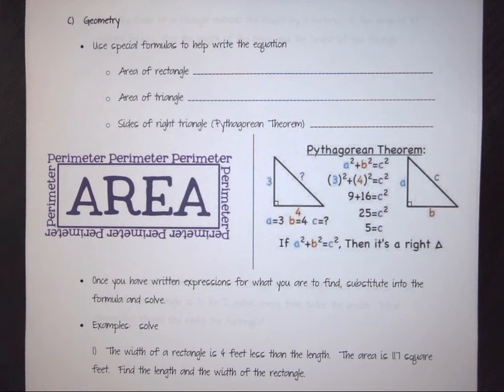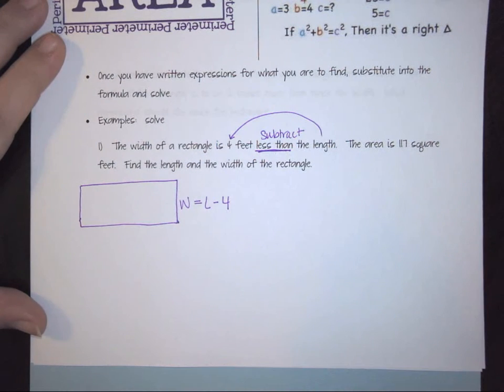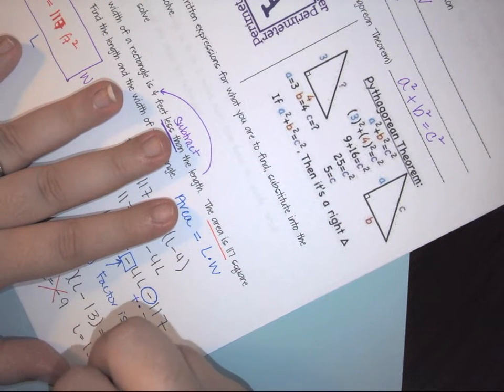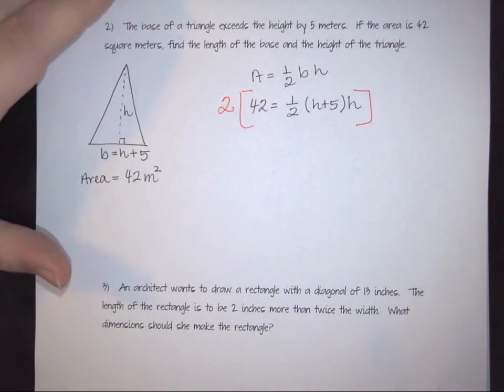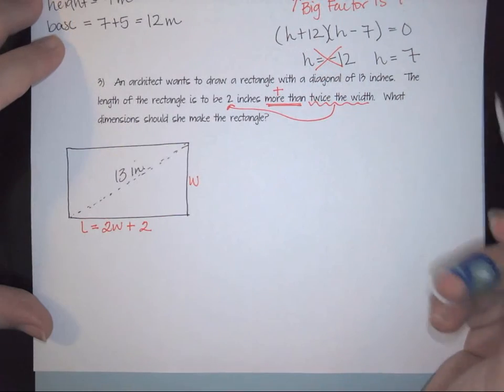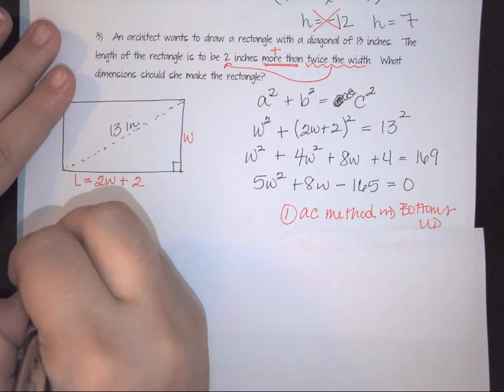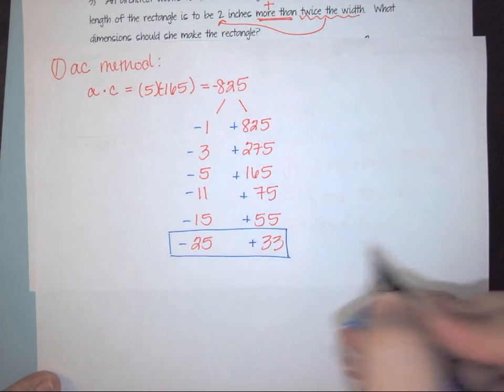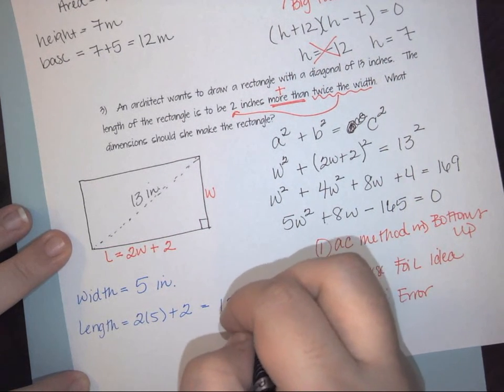Geometry Problems - Area and Perimeter/Circumference - Elementary Algebra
This video covers area and perimeter/circumference problems.